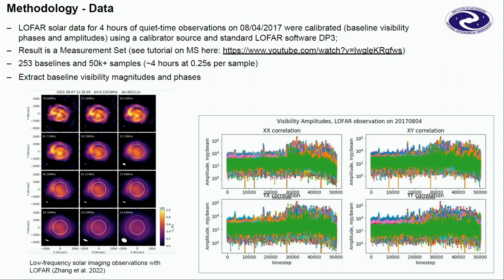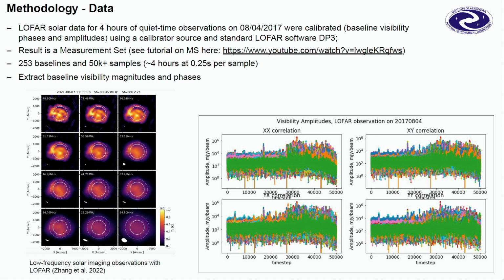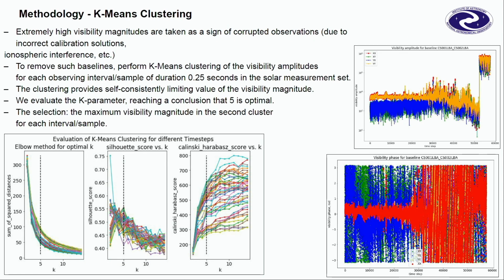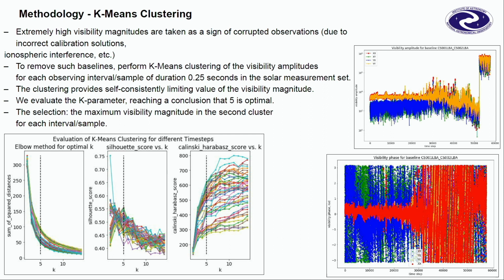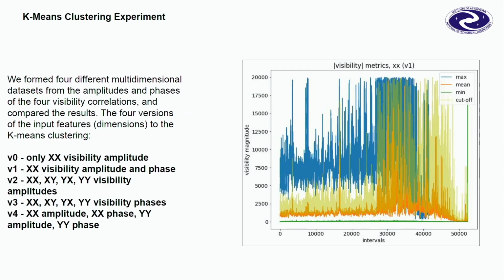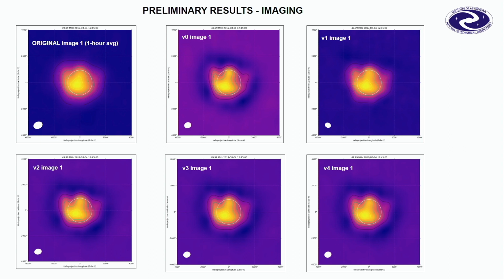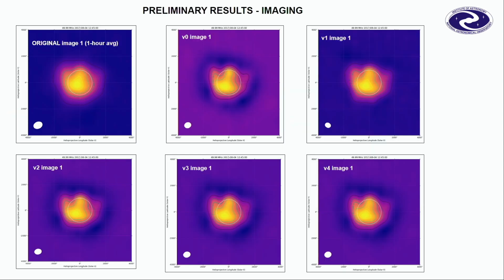MCH23 Short - Kamen Kozarev - Improving LOFAR Solar Radio Imaging Observations With Machine Learning